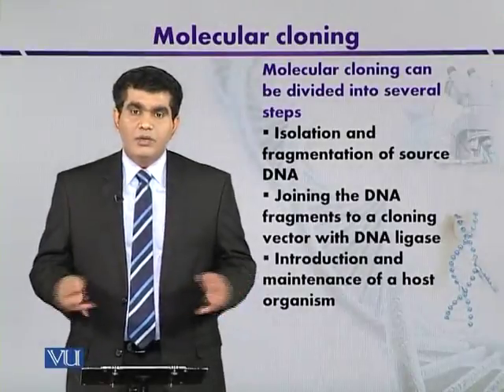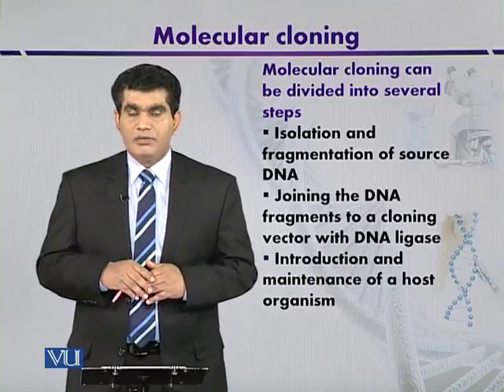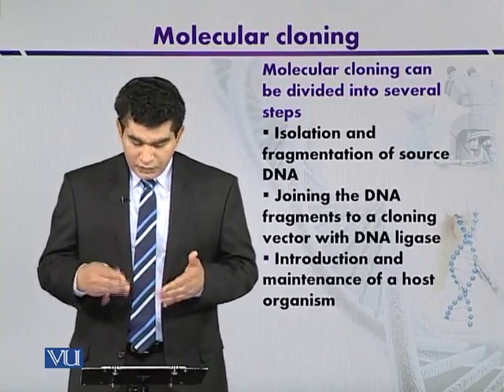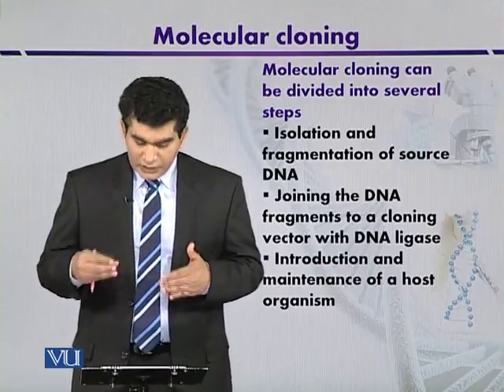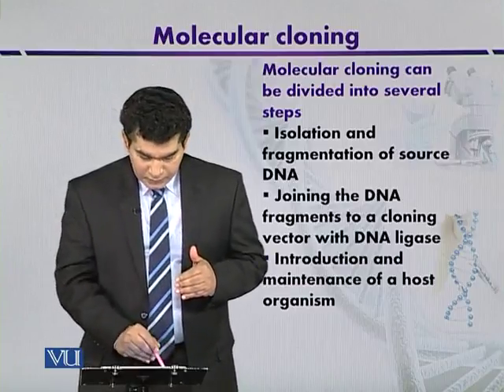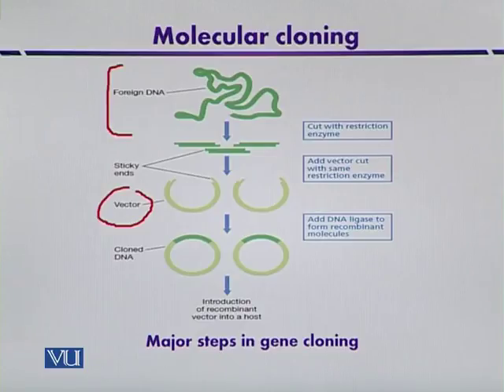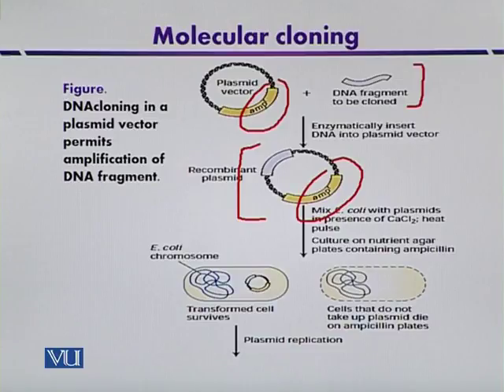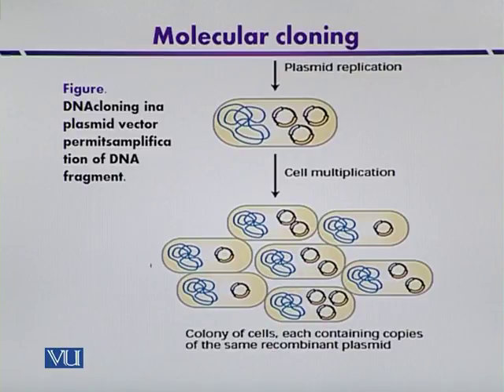BIO732_Topic005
Topic: 05